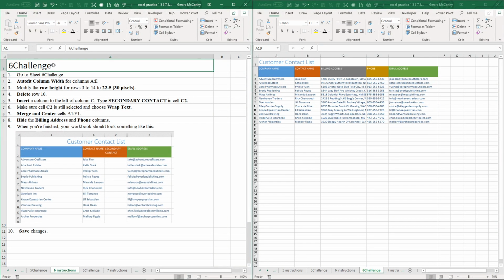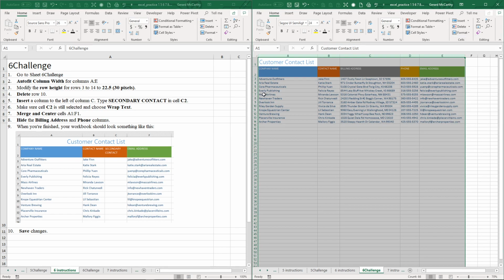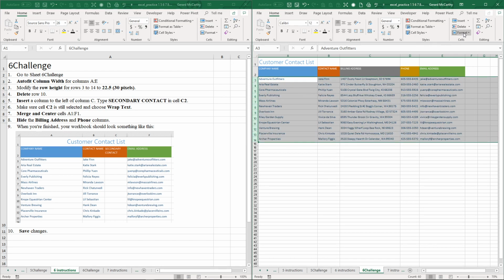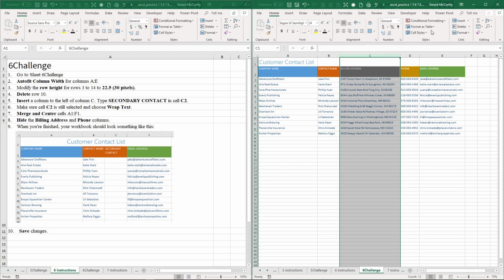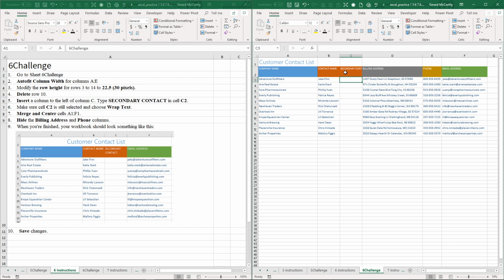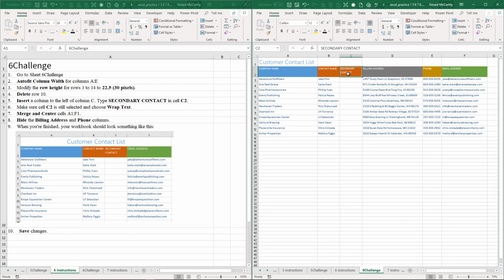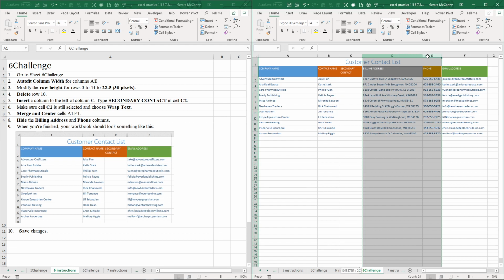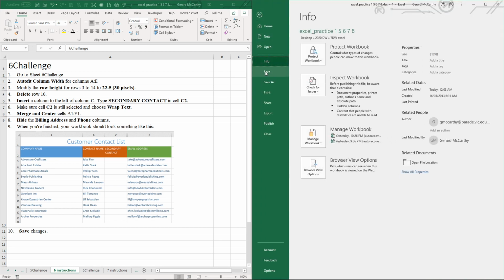xl gcf challenge6